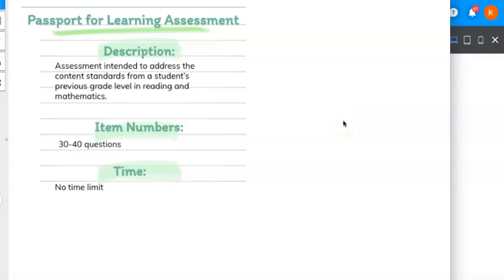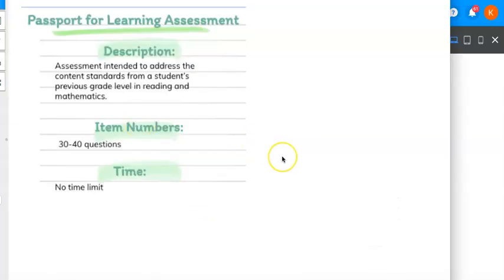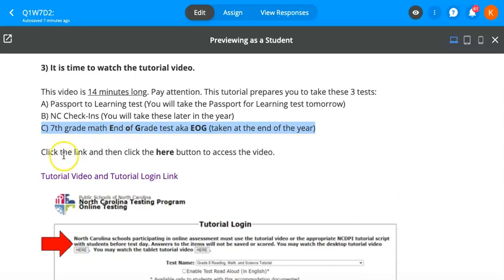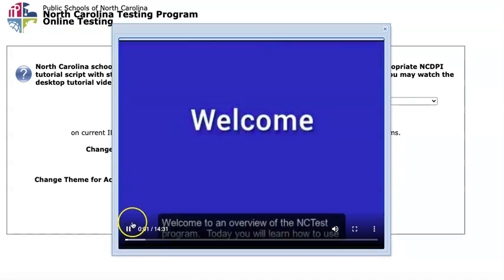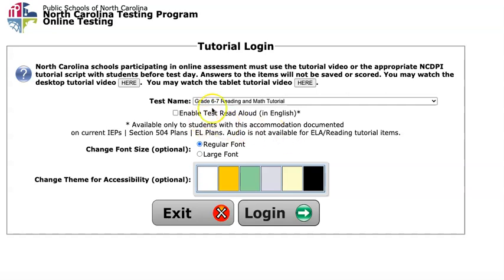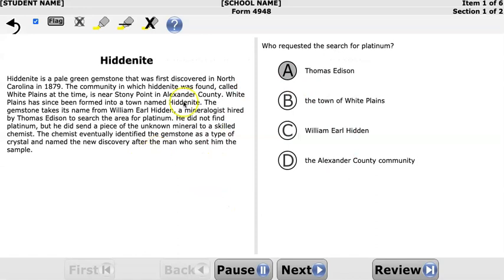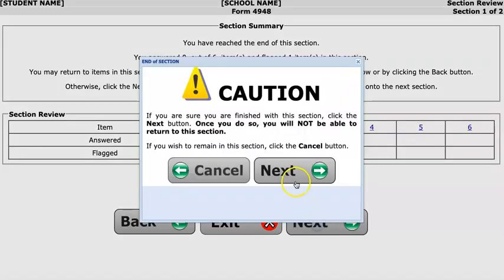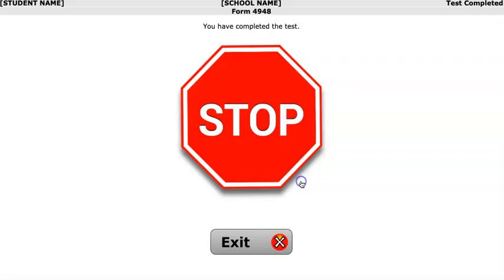How to watch the tutorial video and complete the tutorial